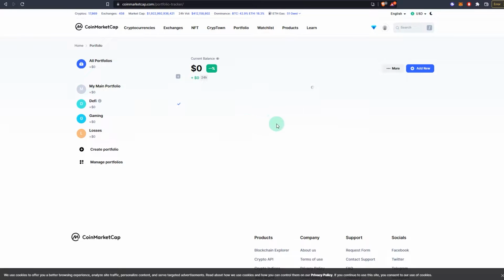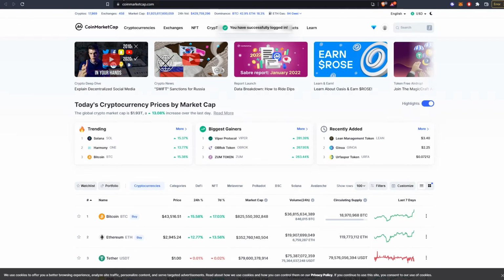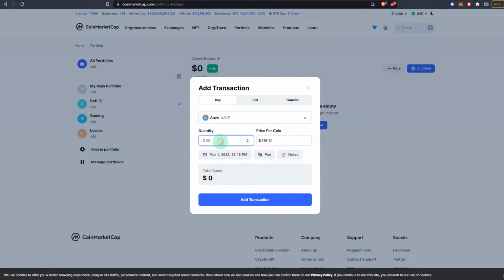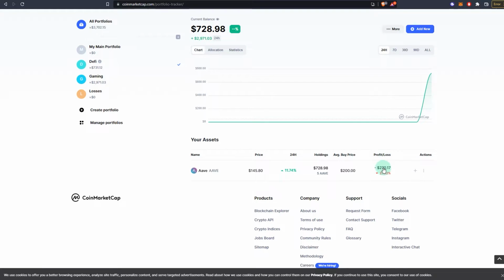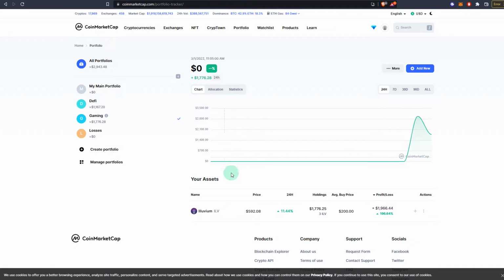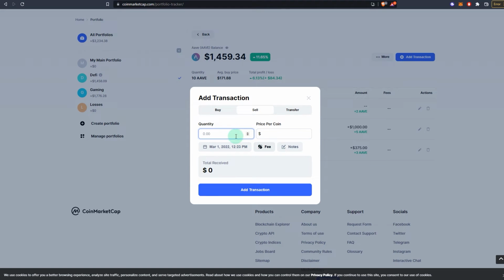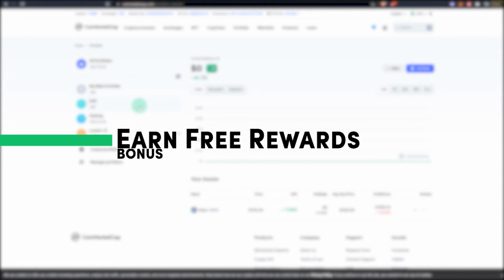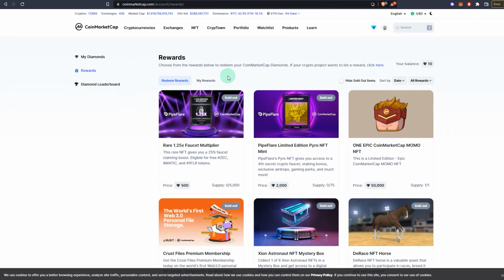Track Crypto Portfolio For Free In Coinmarketcap - Coinmarketcap Portfolio Tutorial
How To Track Crypto Portfolio Free In Coinmarketcap. Coinmarketcap Tutorial For Beginners.
Track your crypto for profit/loss for tax purposes.

🔰 Other Defi Guides(Making Passive Money With Crytpo)